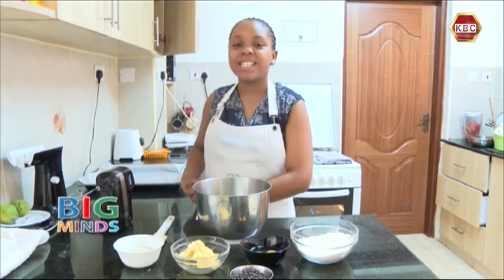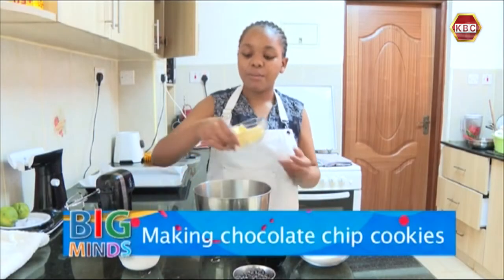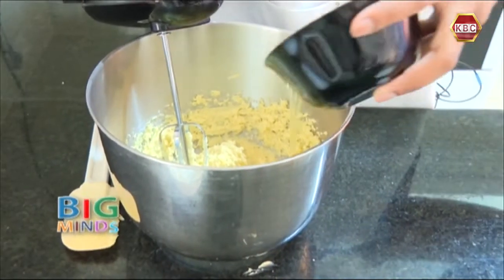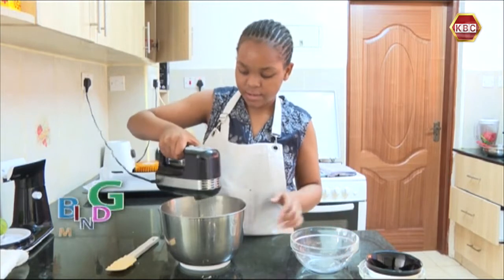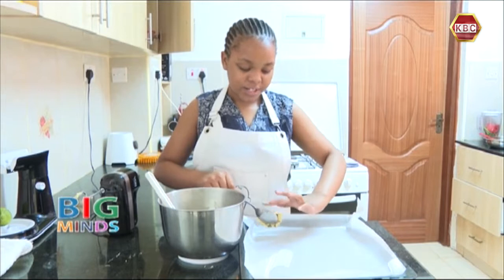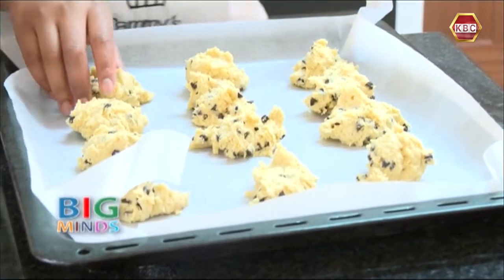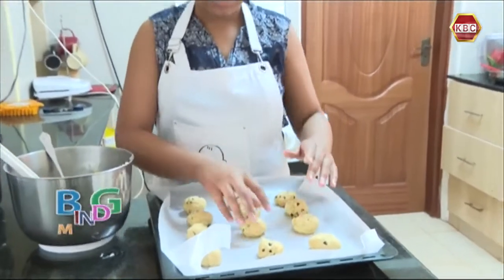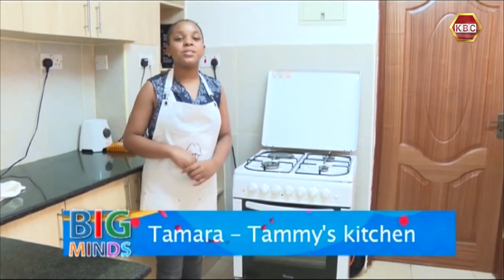Big Minds: Tamara shows you how to bake chocolate chip cookies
Lets now get into the kitchen and learn how to bake some chocolate chip cookies! BIG MINDS KBC